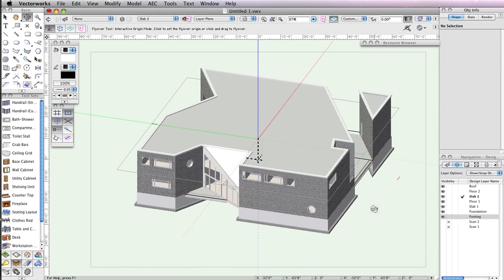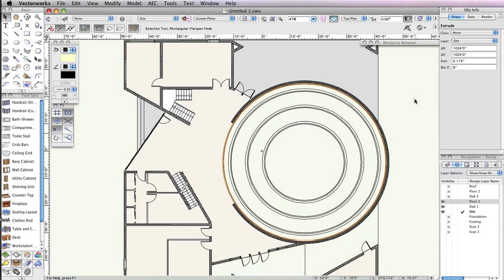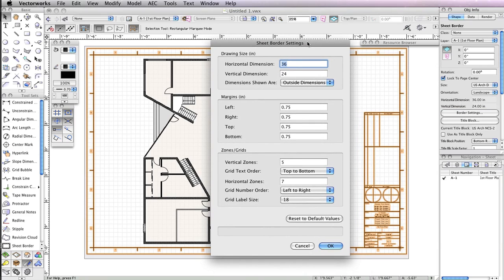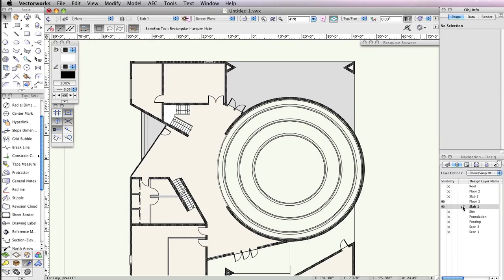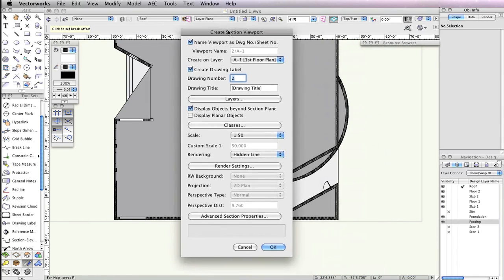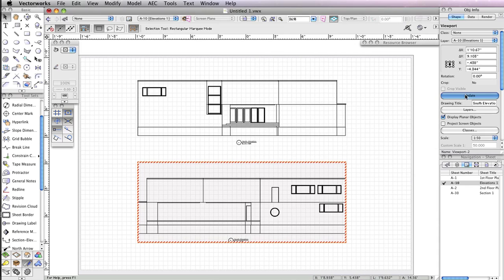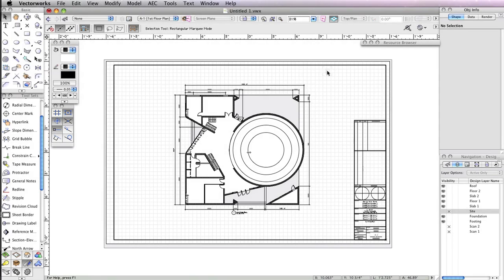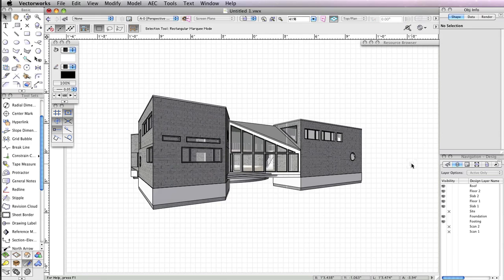Vectorworks Architect 2014: Presenting and Annotating the Final Model - 11